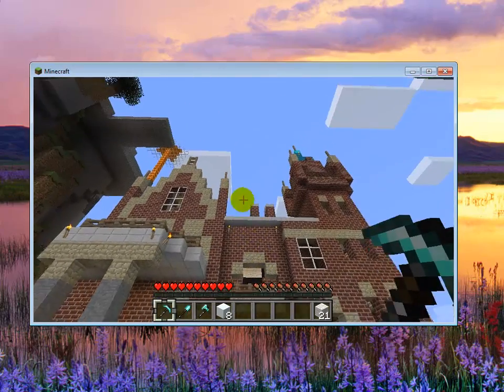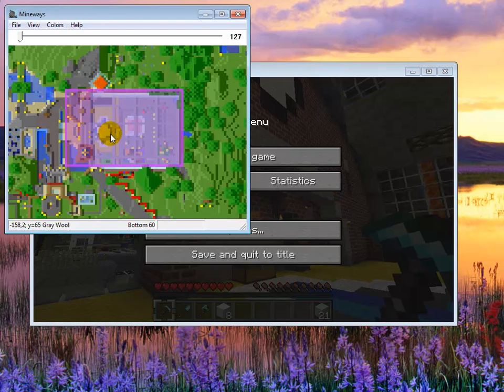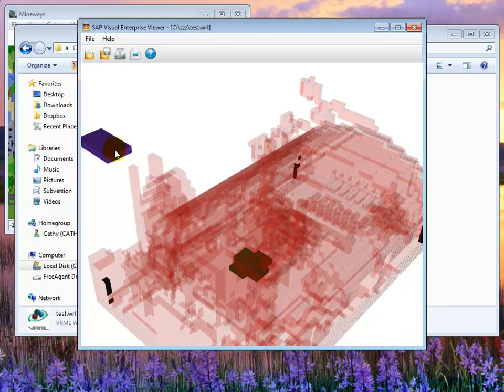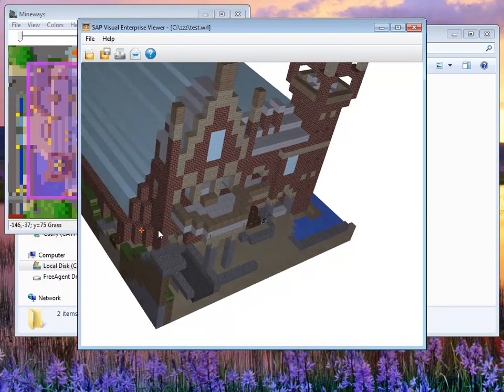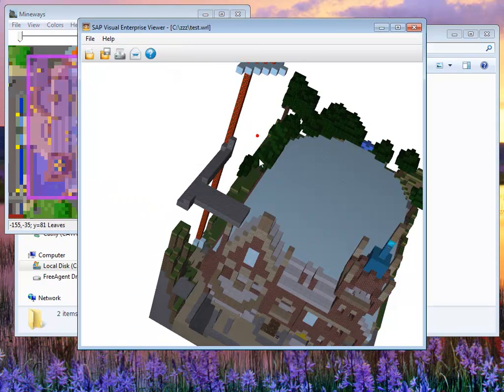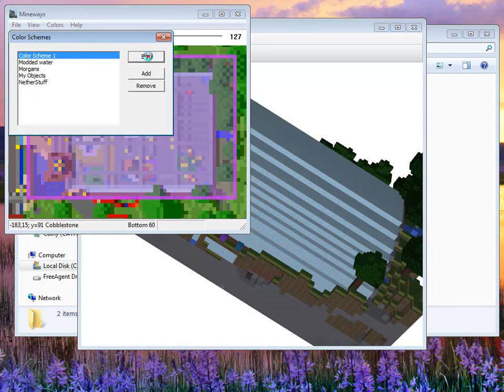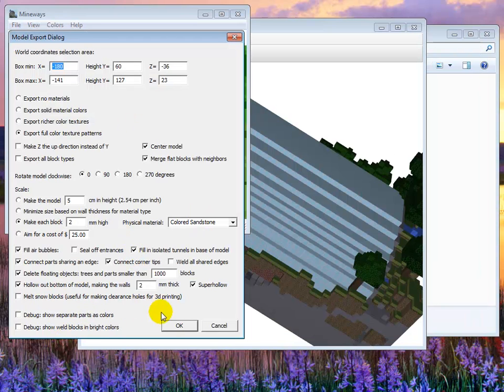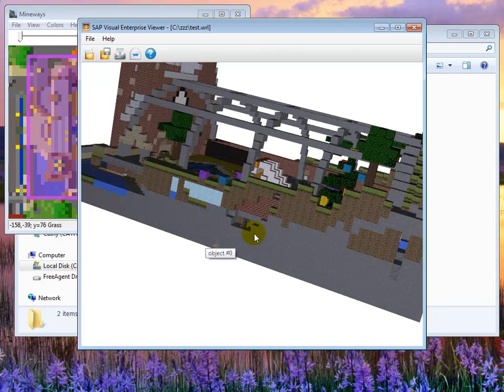Mineways Tutorial: 3D print cleanup, January 2012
This tutorial covers some of the basics of Mineways: how to select and adjust a model's volume, how to check for and clean up floating objects, how to seal tunnels, and how to remove specific block types.